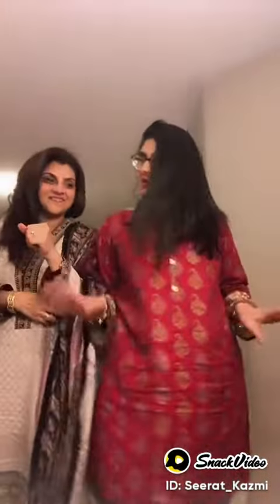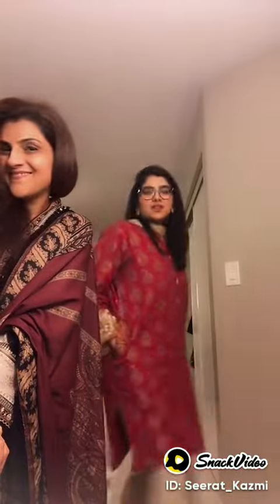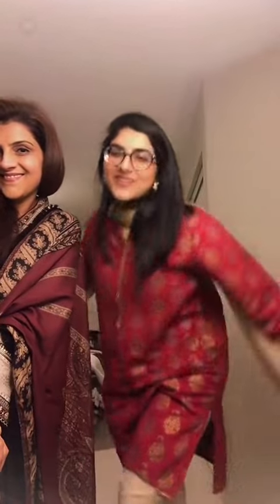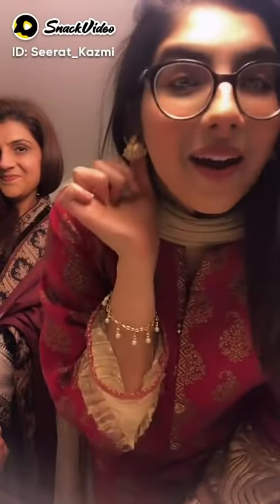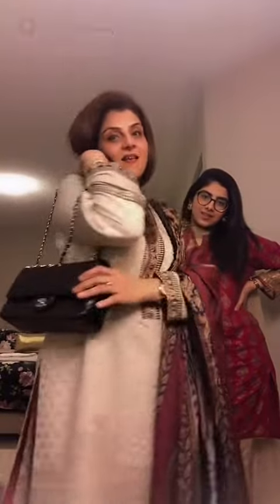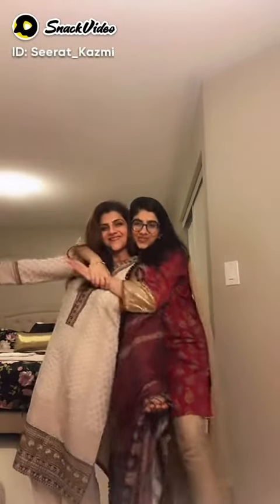June 7, 2022